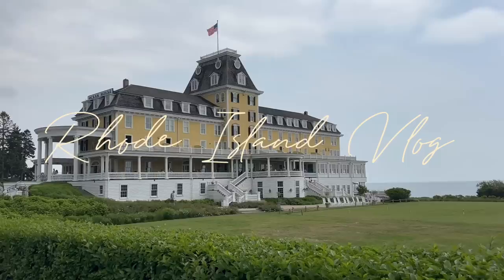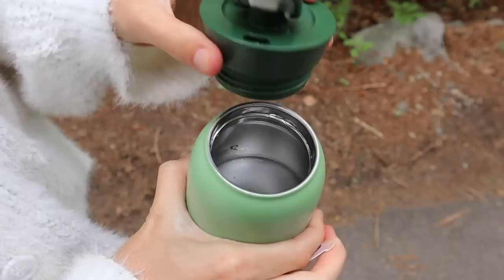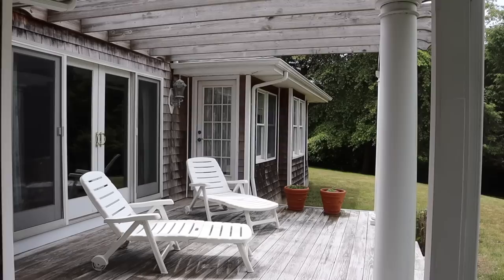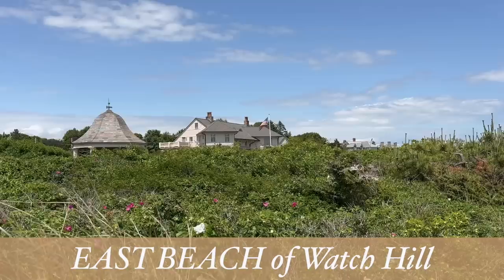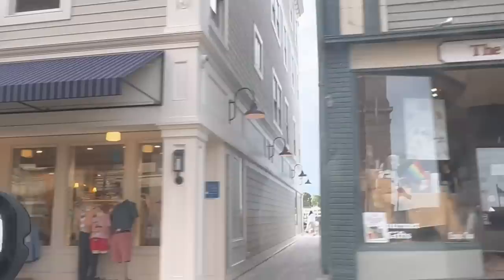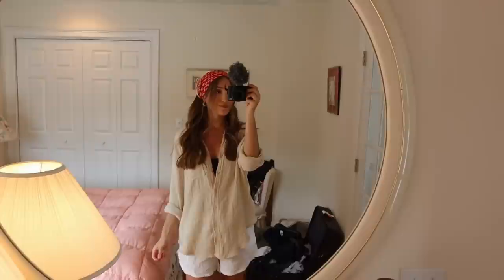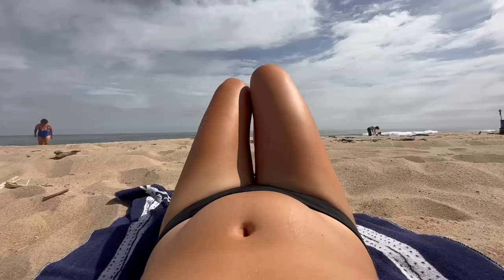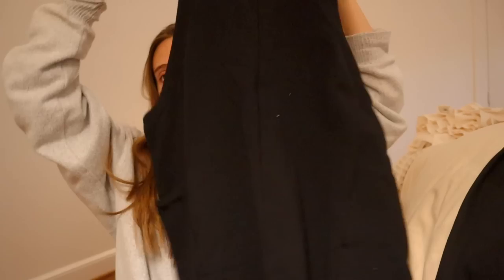SUMMER IN NEW ENGLAND | exploring quaint towns, beach getaway, finding yummy eats, a travel vlog!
// a summer in New England vlog 🌸 in this vlog, we travel to Rhode Island to experience the beauty of summer in New England! we had some great beach days, explored quaint New England towns, & found lots of yummy eats… I hope you enjoy this vlog!

// Timestamps:

00:00 Hi, we’re in New England!
03:44 Unpacking and getting settled
04:22 Dinner time
05:04 Beach day
05:57 What’s in my beach bag!
07:15 Baby clothes haul
08:19 Another beach day
09:45 I need new clothes
10:51 Exploring Avondale
11:06 Trip to Mystic
11:50 Day trip to Newport
14:20 More baby clothes!
15:37 Last beach day
16:15 Back home + haul time

Michelle Gauthier
2825 OAK LAWN AVE

Let me know what other videos you'd like to see from me! Whether that be more week in my life vlog-style videos, week in my life in Dallas videos, Dallas videos, or lifestyle vlogs in Dallas. Or any puppy videos or golden retriever puppy vlogs. Let me know if you'd like to see more finance videos on budgeting, saving, and being financially independent in your 20s! Or more videos of me trying new things for a week, whether that be new skills or habits. Or videos on getting married, planning a wedding, or getting married young! I also make simple living, minimalism, and slow living videos as well!